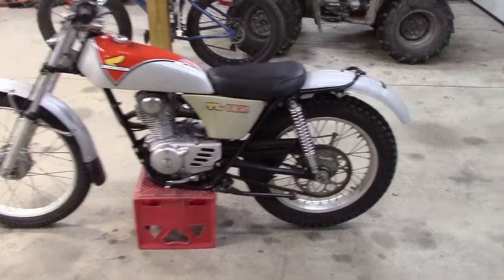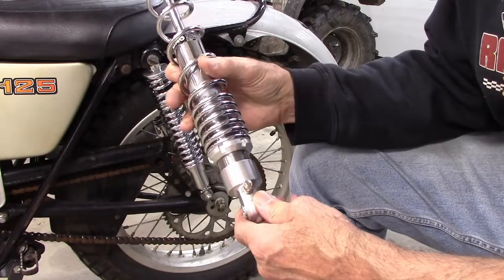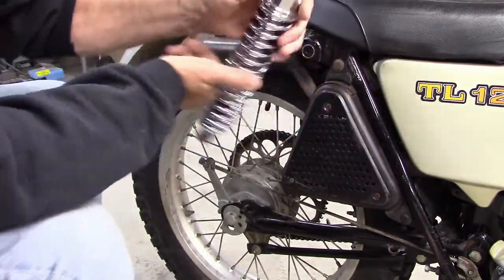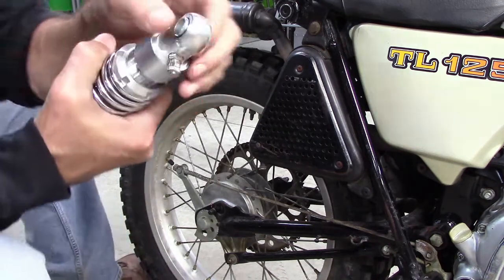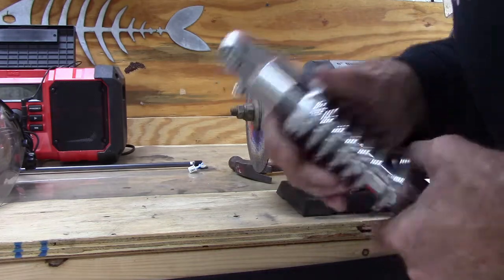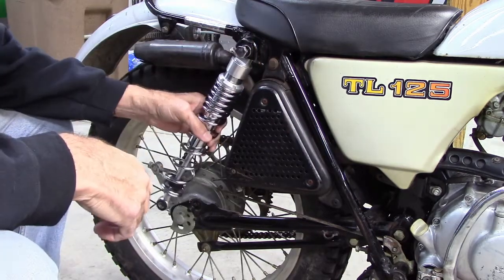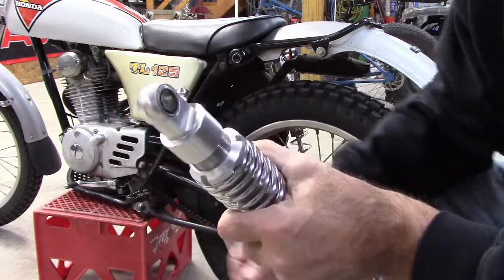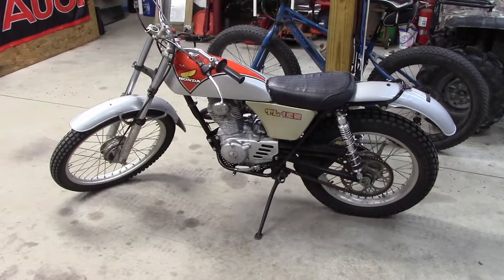Honda TL 125 Rear Shocks Install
Removing the wrong rear shocks with the correct rear shocks on my 1973 Honda TL125